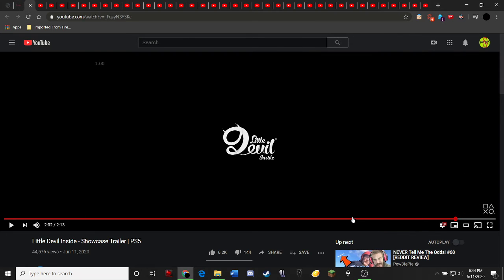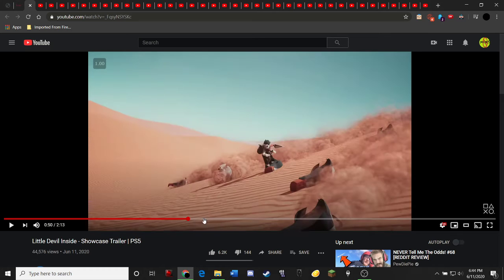Little Devil Inside Live Trailer Reaction!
My Little Devil Inside Live Trailer Reaction!
Let me know what you think! Subs likes comments appreciated! TY:)